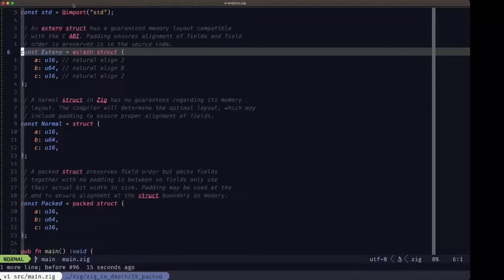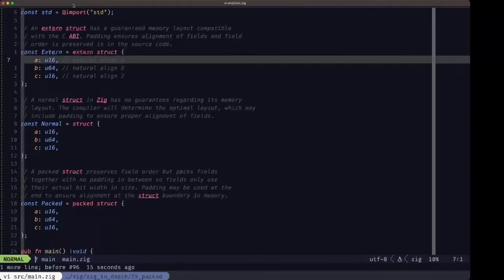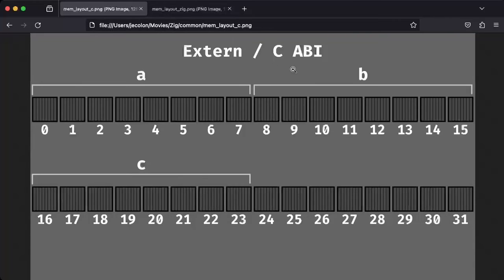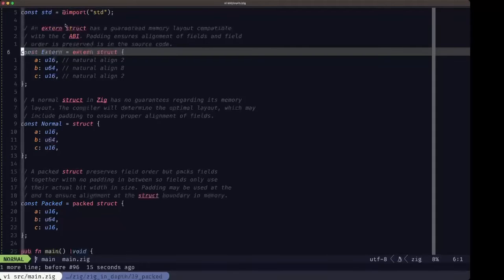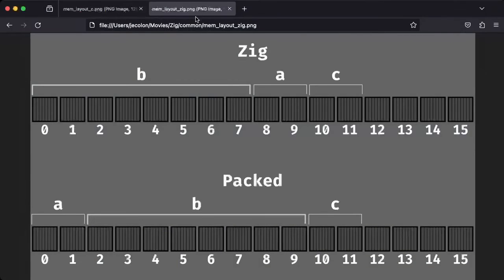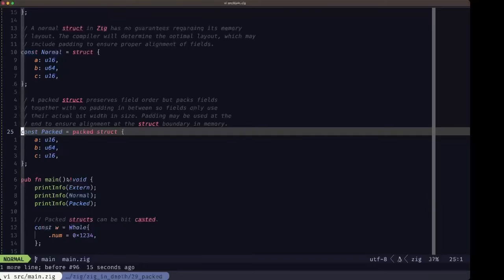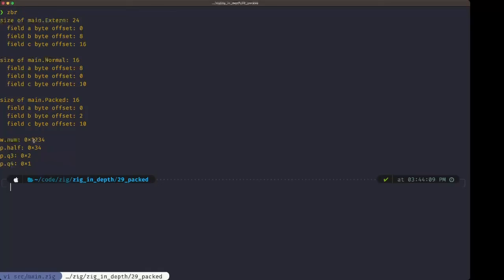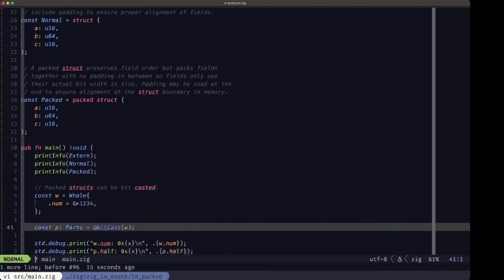Zig in Depth: Memory Layout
As a low-level language, Zig offers the tools to deal with different requirements in terms of the layout of structs in memory. Be it optimal efficiency with the default struct type, seamless interop with C via the extern struct, or precise memeory control via packed structs, Zig has it all.